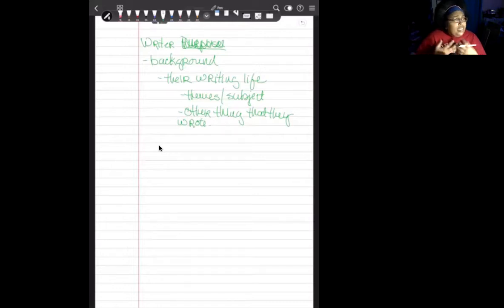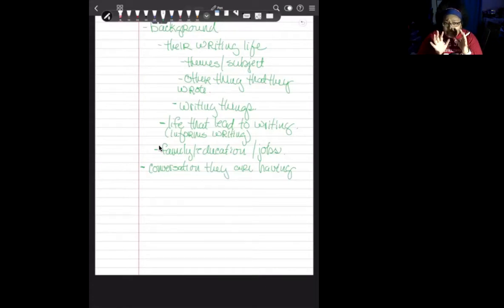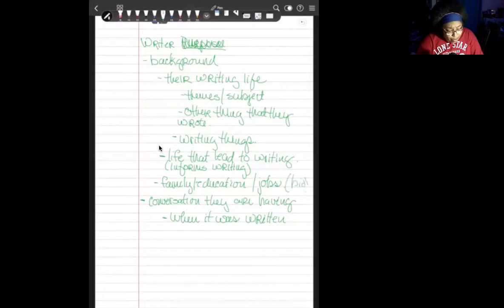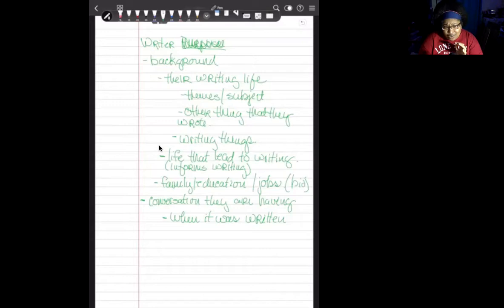What is writer's purpose